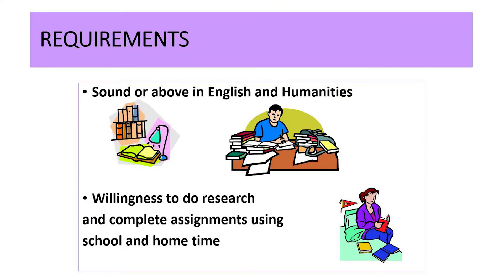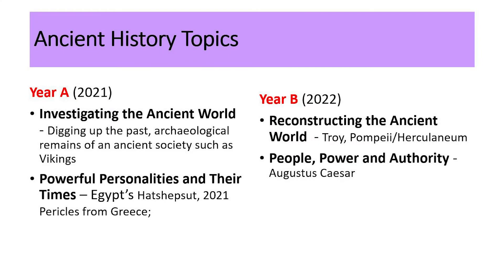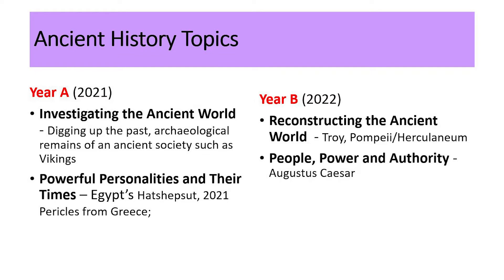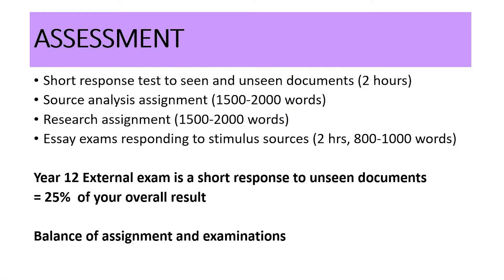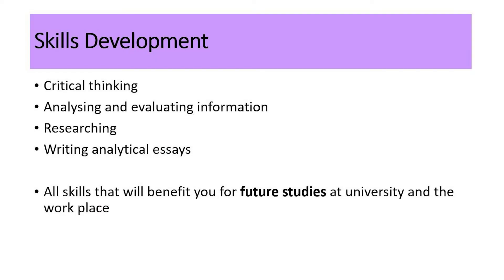Ancient History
Ancient History subject selection video